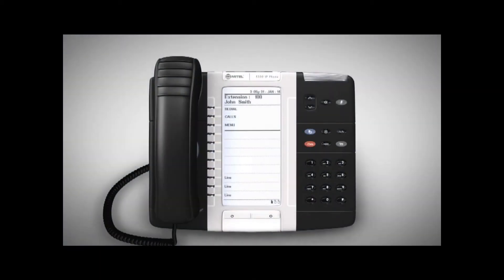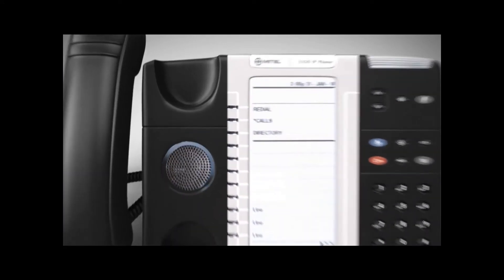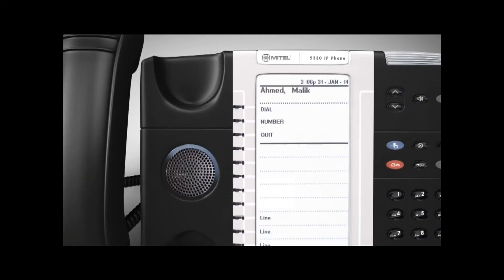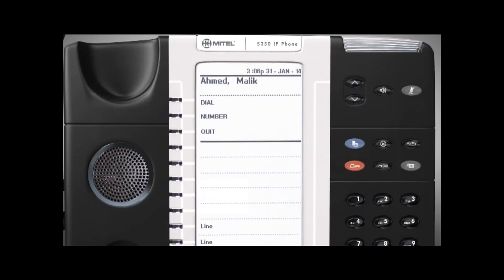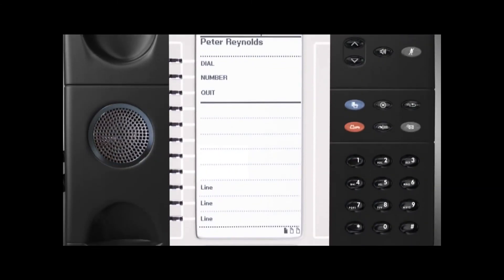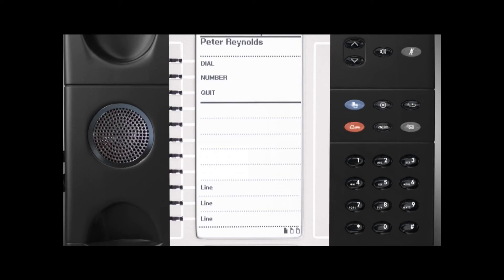VoiceGT - Internal Directory